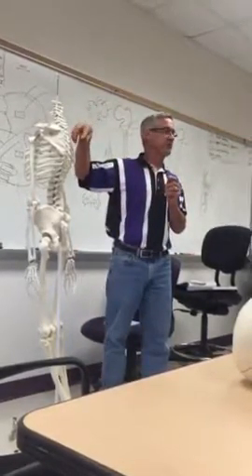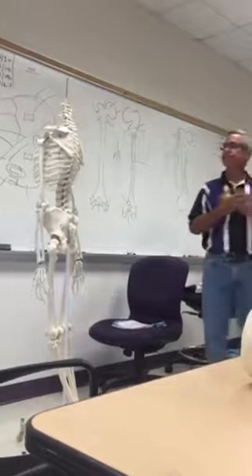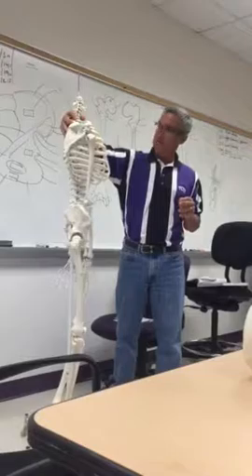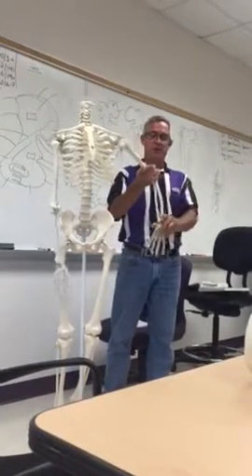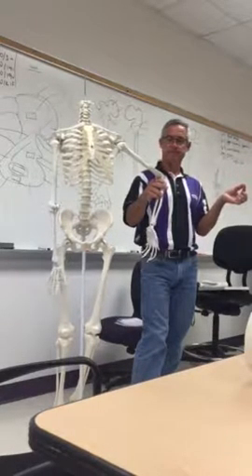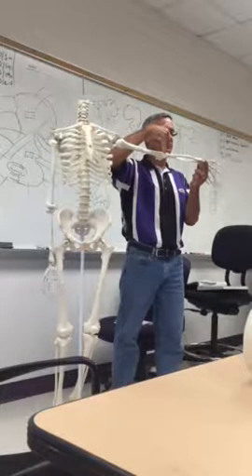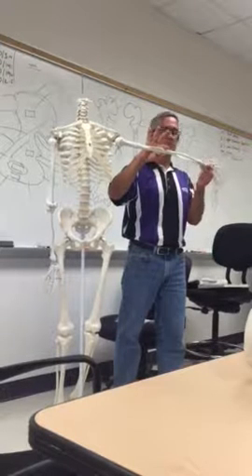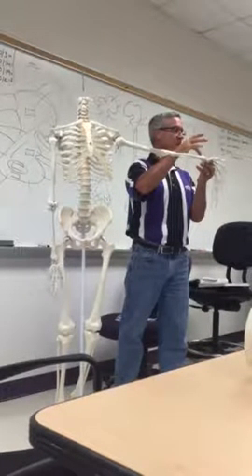Appendicular & Axial skeleton articulations